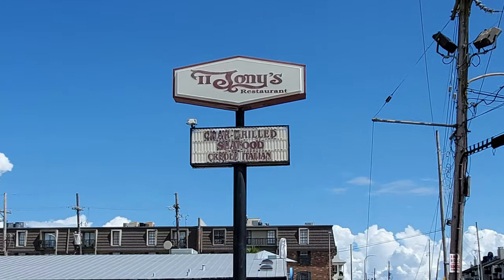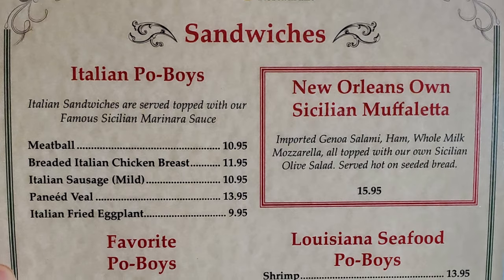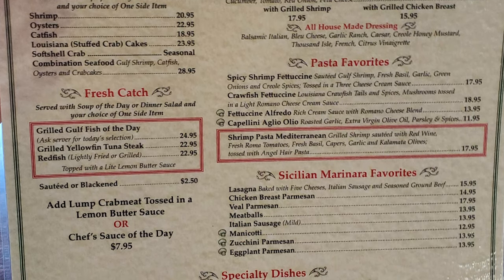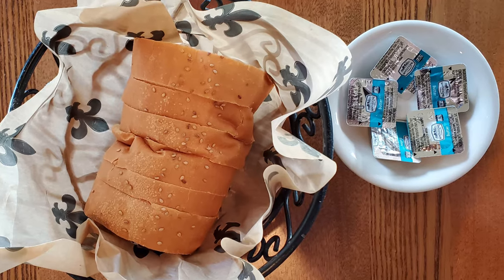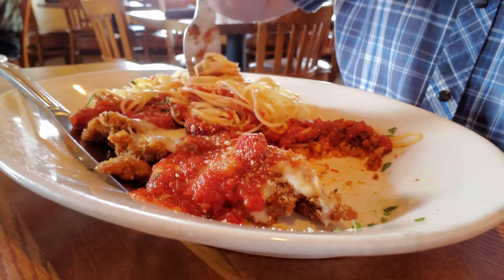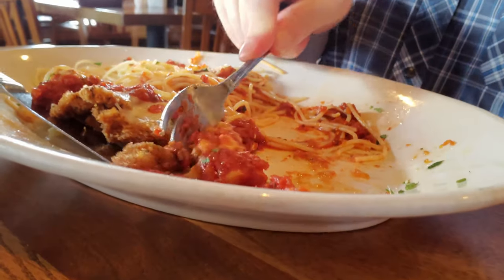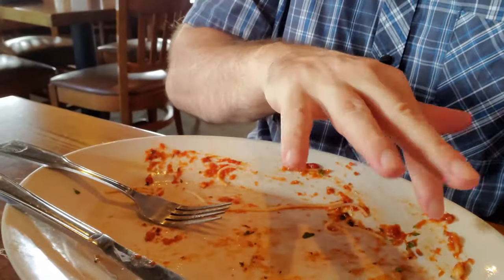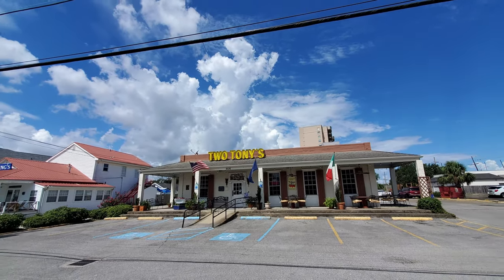New Orleans Travel Vlog: Italian Food Review Videos of Two Tony’s Restaurant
In this episode of our New Orleans travel vlog we visit Two Tony’s for our Italian food review videos to experience the good stuff in here with their fantastic New Orleans Creole Italian food. Two Tony’s is located in the West End area of New Orleans at 8536 Pontchartrain Boulevard which is about 15 minutes and 8 miles away from the French Quarter. Two Tony’s originally opened in 1987 in the French Quarter then the restaurant moved to Bucktown in 1993 and after Hurricane Katrina they relocated to their current location in West End. This New Orleans Italian restaurant is noted for their great lunch and dinner specials and is very popular for their delicious New Orleans Creole Italian food. We continue our best food quest as first we feast with me through the New Orleans restaurants for the best New Orleans Italian food at the best New Orleans restaurants. In our restaurant review videos we show you the best food New Orleans has inside New Orleans best restaurants. New Orleans has a lot of great food and Two Tony’s has definitely been among my New Orleans favorite Italian restaurant options for many years that we will show you in this visit with our restaurant review videos.

1. Tujaque's Cookbook

2.  The Picayune's Creole Cookbook

3.  Who's Your Mama, Are You Catholic, and Can You Make A Roux? (Book 1): A Cajun / Creole

4.  River Road Recipes: The Textbook of Louisiana Cuisine

5.  LA Bouche Creole

6.  Uglesich's Restaurant Cookbook

7.  Tony Chachere's Original Creole Seasoning, 17 Ounce

8.  TABASCO Family Reserve Pepper Sauce, 5 Ounce